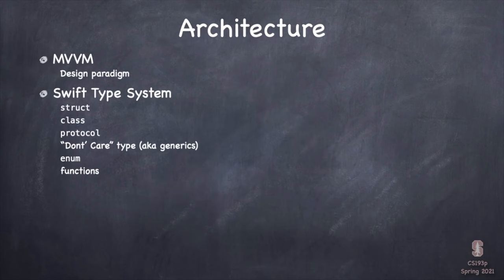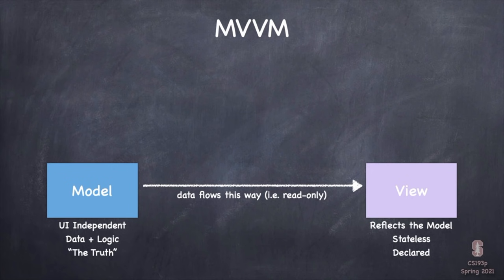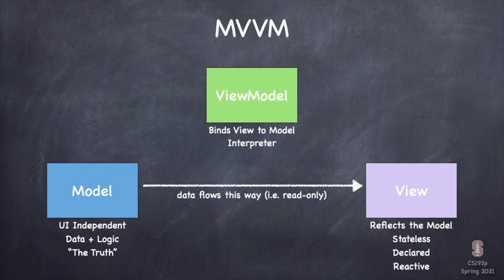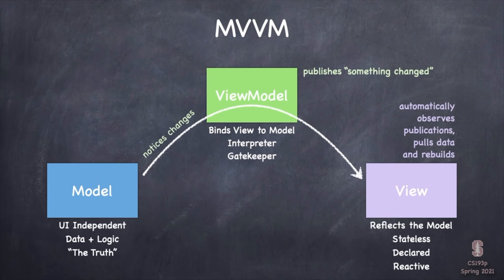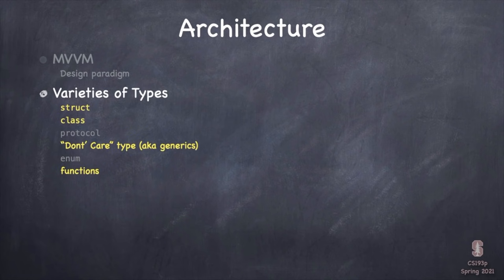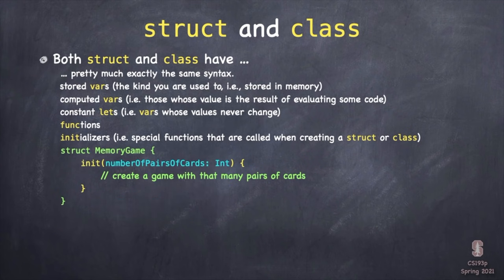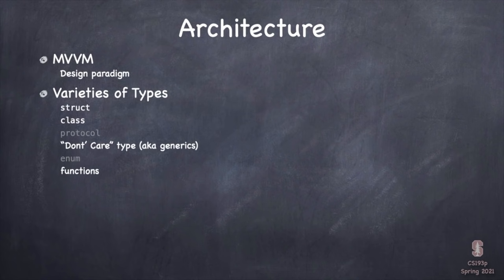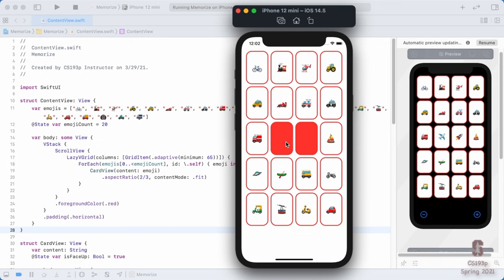Lecture 3: MVVM and the Swift type system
Lecture 3 of Stanford’s Spring 2021 iteration of its CS193p course (Developing Applications for iOS) starts off with a conceptual overview of the architectural paradigm underlying the development of applications for iOS (known as MVVM) and an explanation of a fundamental component of understanding the Swift programming language: its type system.  Then both of these are applied to the Memorize application started in the first two lectures.

It is impossible to develop applications for iOS using SwiftUI without using the MVVM architecture for organizing your code.  This lecture explains what that is and then demonstrates how it works in the demonstration application, Memorize.  SwiftUI development happens entirely in the programming language Swift.  Swift is unique in its support of most modern language features, including object-oriented programming, functional programming and protocol-oriented programming.  Since much of this is new to most Stanford students, this lecture starts the process of explaining how Swift works by covering the basics of its type system, including structs and classes, generics and functions as types.  Memorize then moves to the next level, filling out its MVVM architecture by implementing the Model and ViewModel portions of the application while using both generics and functions as types along the way.